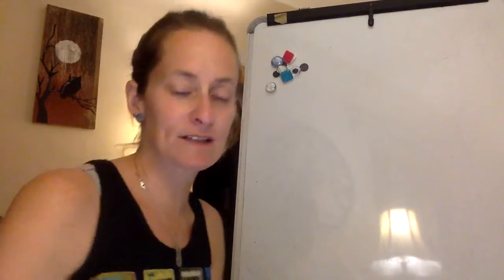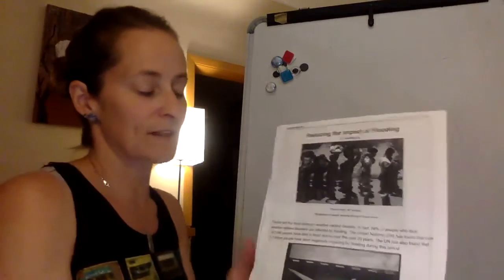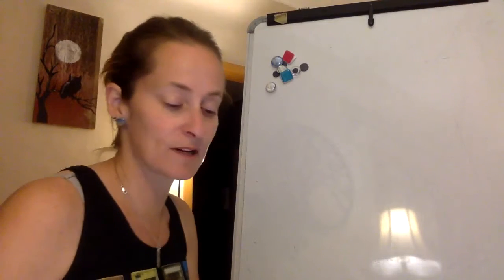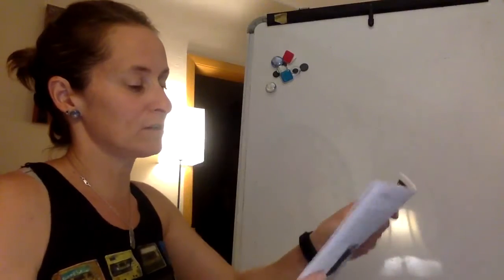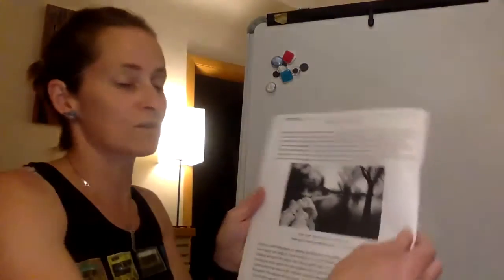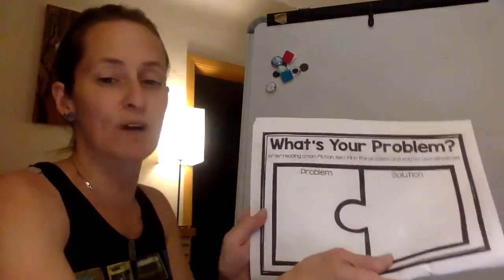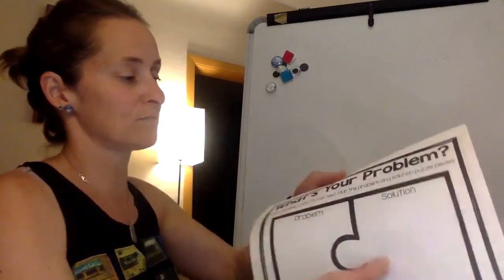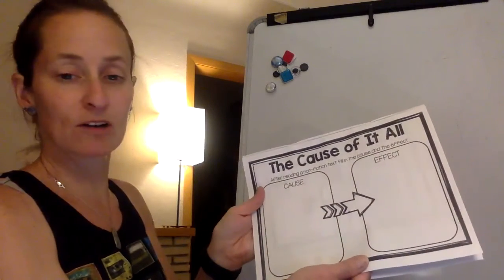Daily Reading Lesson 5/29